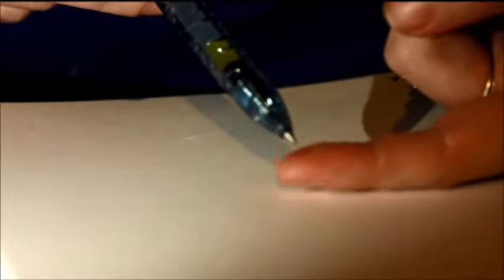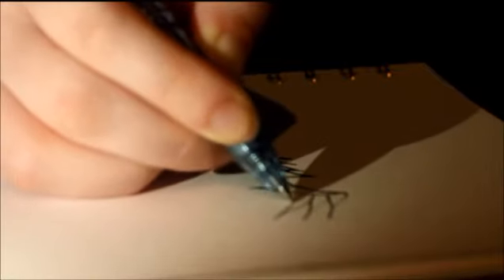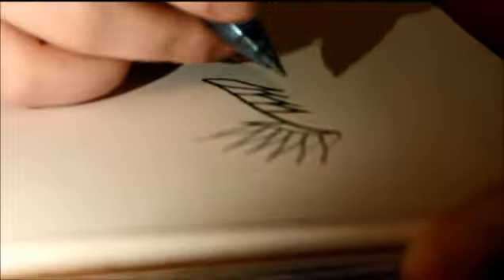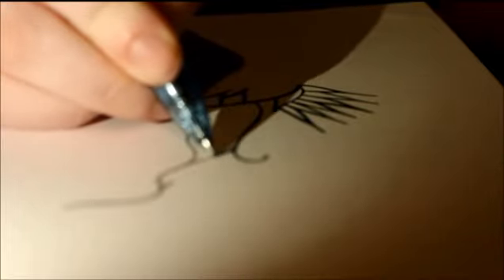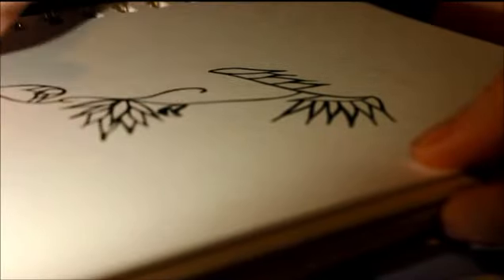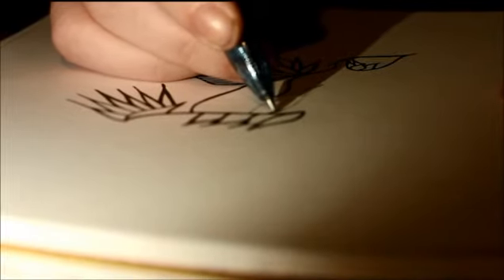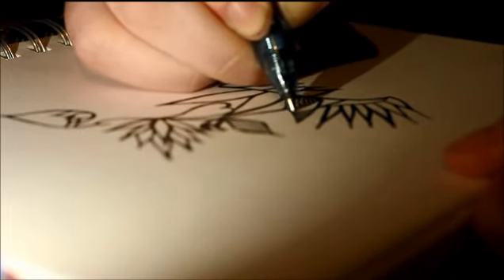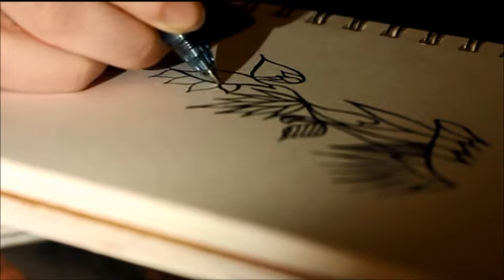ASMaRt: Let's Draw Together!